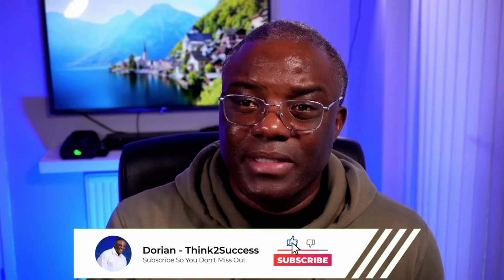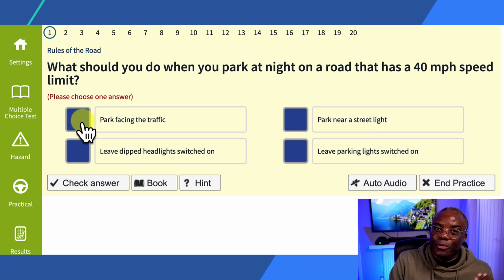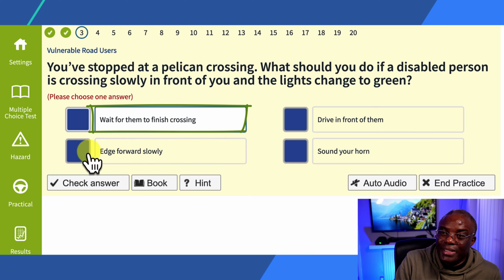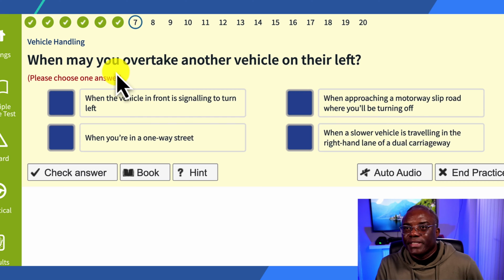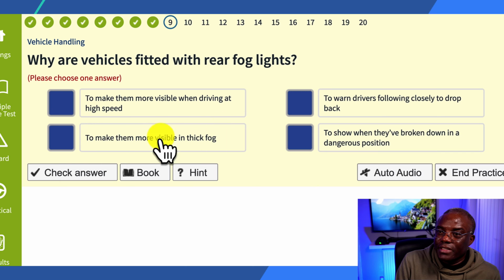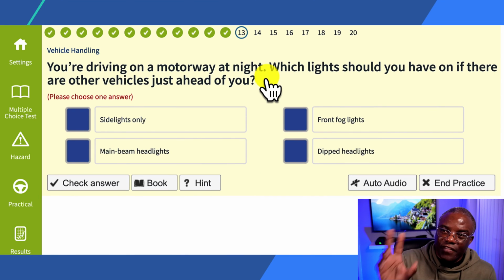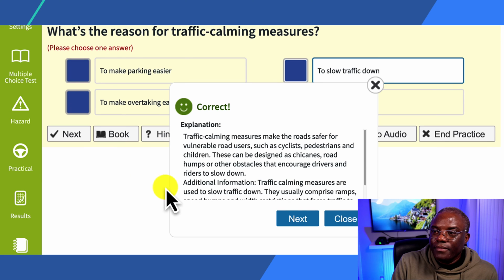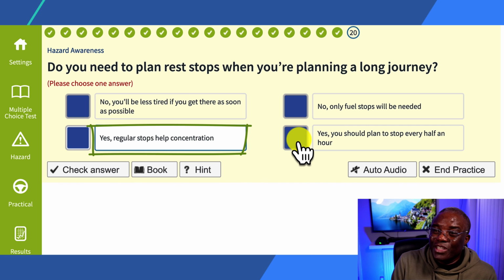A Simple Way To Pass Your Theory Test | Plus a 20-question Mock Test Broken Down in simple form.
In this video, I will show you a simple way to pass your theory test and study for it. I will do a random mock test of 20 questions and show you how to break it down and look for clues and nuggets in the question to reveal the answers. As I always do, I will explain why the answer is what it is.

If you want my help watch this video next.

I recommend watching driving lessons video's on YouTube; I'm a big believer in visual content, as visualisation is vastly underrated. I recommend that you have a few driving lessons in the area you will have your driving test, regardless of which DVSA driving test centre you use.

With the waiting time for the driving test at its all-time high, you need to stack the cards in your favour to give you the best possible chance of passing.

I hope you get some value from this video.

Let's go.

Let me help you pass your UK theory and driving tests; drop them in the comments below if you have any problems.

Test Routes
Track Your driving test

Let's pass this theory and driving test together.

If you have any future video ideas, let me know. I'm here to help you pass; don't hesitate to reach out.

Relevance Keyword: driving theory test,road signs for driving test,theory test 2024 uk, hazard perception test 2024, driving theory test, driving theory uk,theory test, dorian think success,